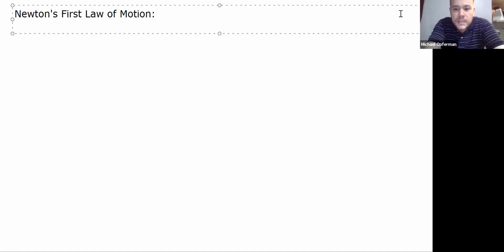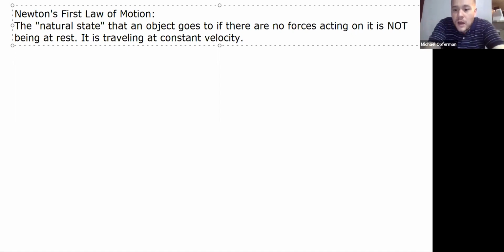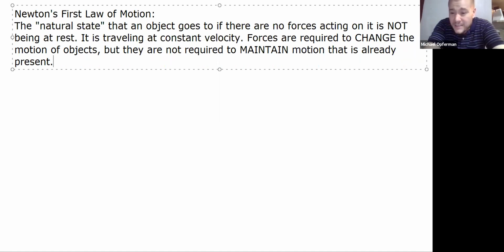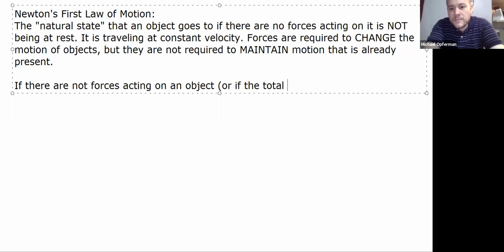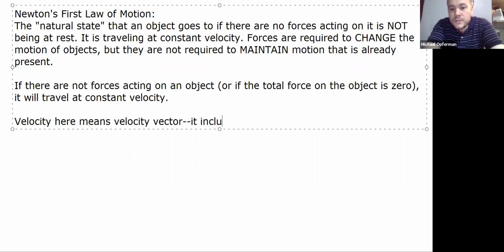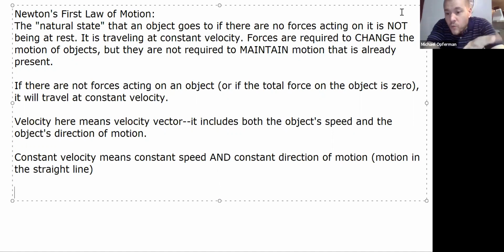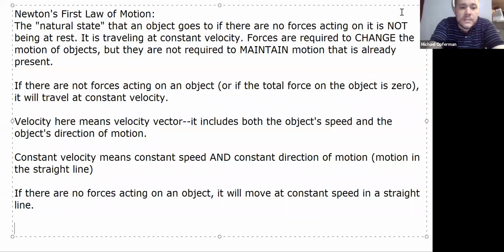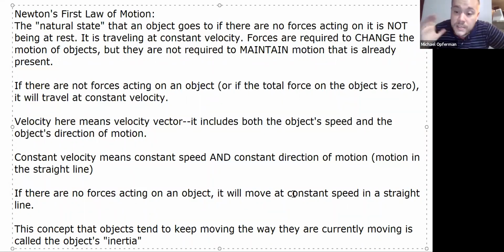Lecture: Newton's First Law of Motion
Conceptual description of Newton's First Law